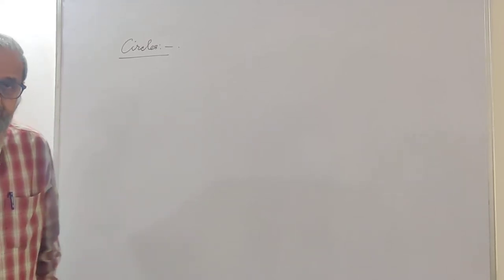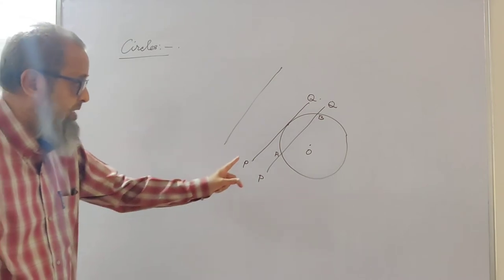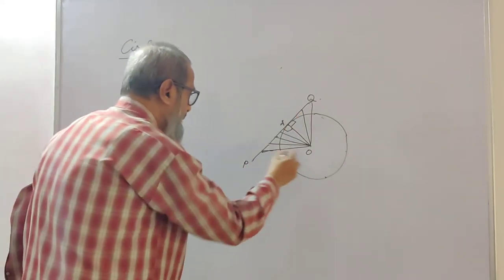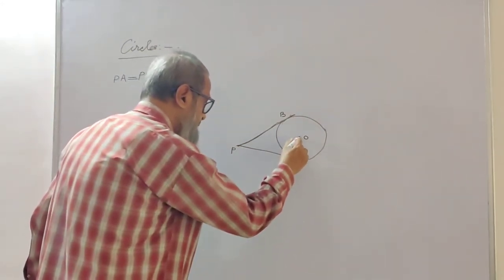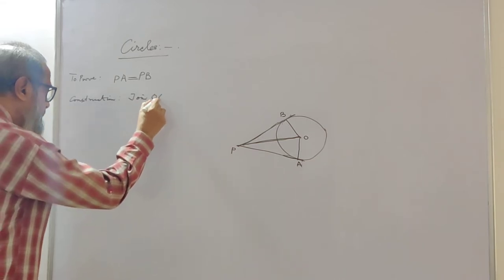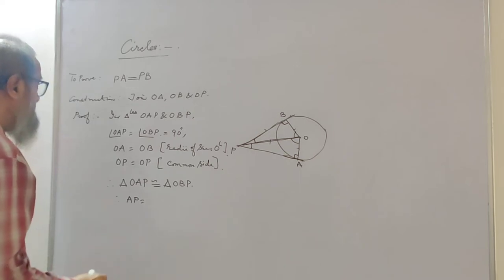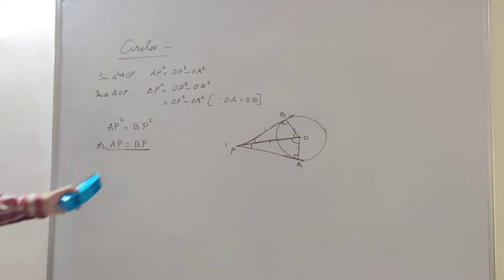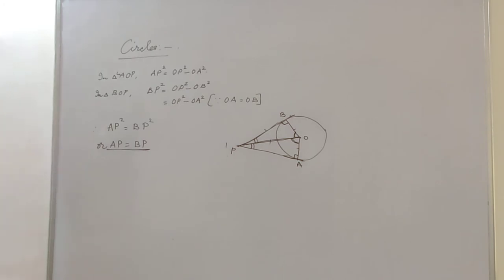Circles 10th Standard (KSEEB) | Part 1